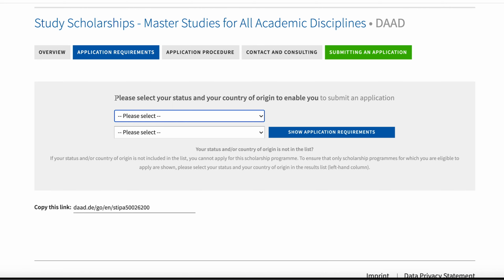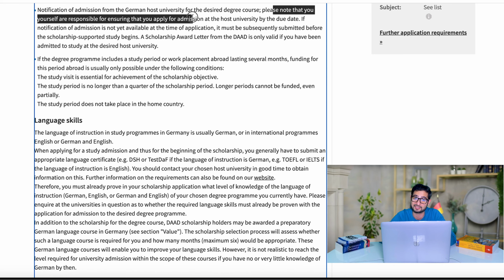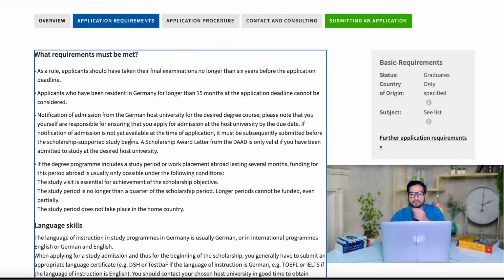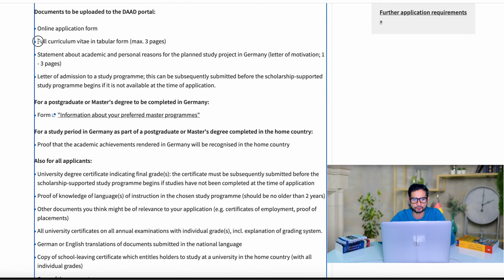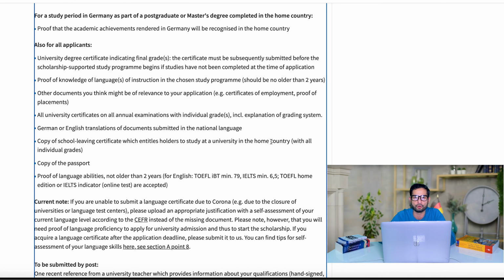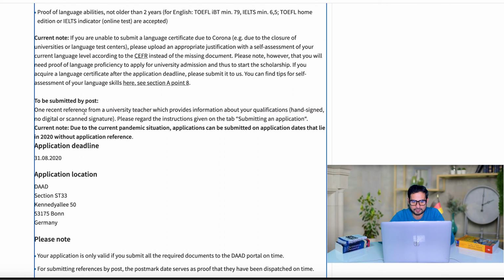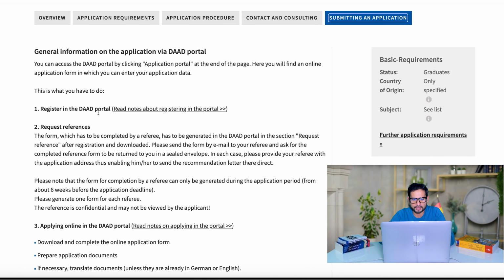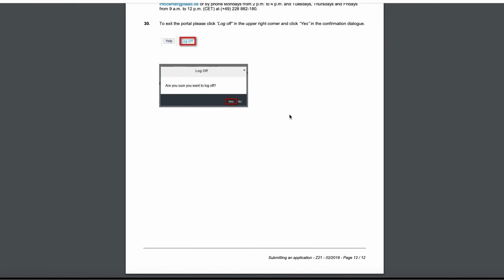Study in Germany DAAD Scholarship 2021 | Criteria & Selection Requirement | Introduction | Episode 3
erasmus mundus scholarship
erasmus mundus scholarship 2023
erasmus mundus scholarship 2024
daad scholarship for masters in Germany

If you are planning to study in Germany on scholarship, then the DAAD scholarship should be your first choice. The scholarship comes with benefits like payment of tuition fees, accommodation costs, health insurance, travel grants and a monthly stipend of €750 or €1000 for Masters and Doctoral students respectively. The scholarship duration is usually 12-24 months for Masters and 36 months for a PhD. You can do undergraduate, graduate (master's and PhD), internships, and language programs on this scholarship.

Study in Germany on DAAD Scholarship 2021 | Eligibility and Requirements for DAAD Scholarship

Time Stamps:
00:00 - Support for Learning German
02:31 - Selection
08:00 - Chevening Scholarship Link
09:27 - Additional Criteria
10:04 - Questions
10:47 - My kind request 😊

Complete description:
I am starting a new series of tutorials about DAAD Scholarship in Germany. I explain about research and application for Master / PhD Studies for All-Academic Disciplines. DAAD stands for German Academic Exchange Service (Deutscher Akademischer Austauschdienst in German). I had a great honour to be able to get accepted to the DAAD scholarship. Thus, I would like to share my experience with you guys.

We continue our discussion on how to study in Germany with detailed insights into the admission in Phd and Masters in Germany, eligibility for masters and PhD in Germany and how to apply for a PhD in Germany.
In this videos, we discuss the eligibility and application process. A detailed discussion on scholarships for students in Germany, how to apply for DAAD in Germany, the scholarship program in Germany, costs covered in this scholarship.

Further videos will be uploaded on discussion on visas, student visa, work visa, resident visa, can I take my spouse with me to Germany, EU blue card and many more.

Let me know if you have any questions in the comment section down below.
Let’s connect!

universities in Germany for PhD, eligibility for MS in Germany, Germany top universities, German engineering universities, how to study in Germany, colleges in Germany, Overseas, German Academic Exchange Service (DAAD)